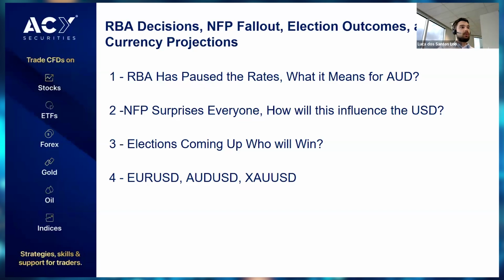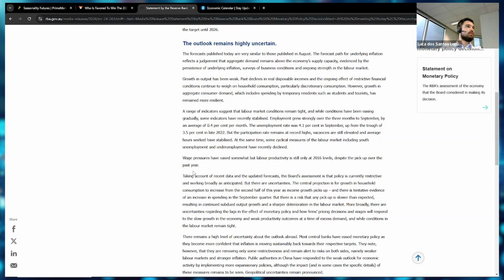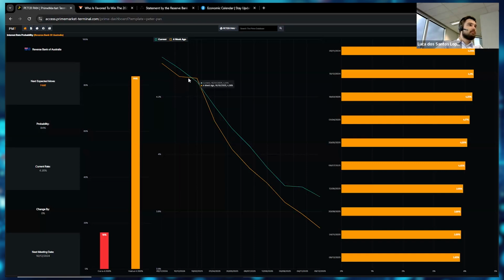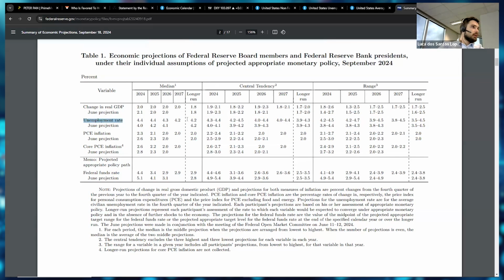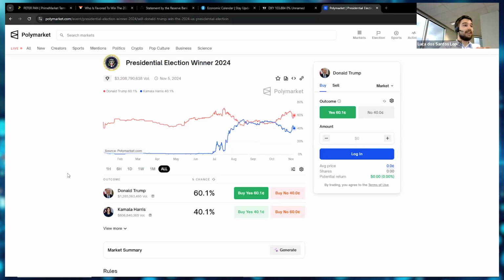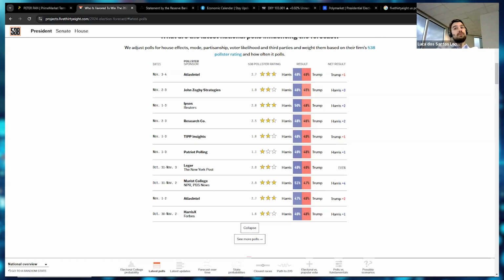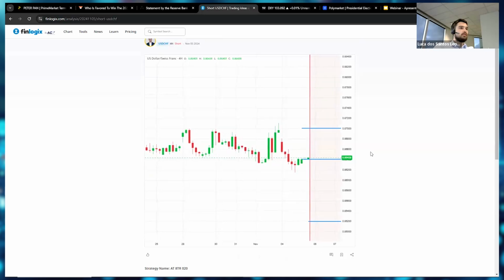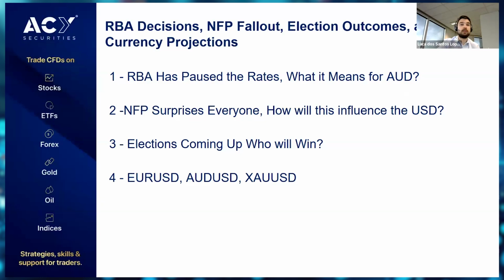Valuable Insights to Navigate the Markets During the US Election & Fed Rate Decision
Understanding Market Impact of NFP and Elections on USD

Join us for an insightful Forex trading webinar where we'll dive deep into key market events impacting the US Dollar (USD). This session covers the recent surprises from the Non-Farm Payroll (NFP) report and how it influences USD movement. We'll explore:

• The significant market gap following the latest NFP data
• The effect of inflationary pressures and unemployment rates on the economy
• How upcoming elections and Federal Reserve actions could drive market volatility

Get expert analysis on trading strategies for the USD, EUR, AUD, and GOLD, and learn how to navigate high-impact events like elections and central bank policies.

Ideal for traders of all levels, this webinar will equip you with the tools to make informed trading decisions during times of heightened volatility.

Don’t miss out – watch now to sharpen your Forex trading skills and prepare for market shifts!

00:00 Intro
03:40 RBA Rate Statement and AUD Analysis
17:35 US Data Releases and NFP Analysis (USD) DXY
28:40 US Presidential Election

Phone:
Australia